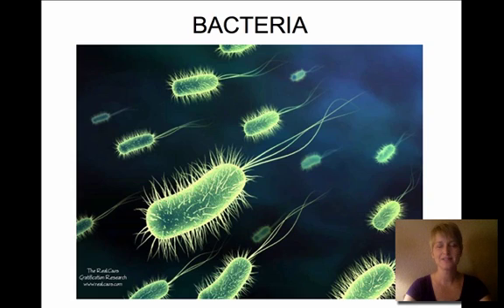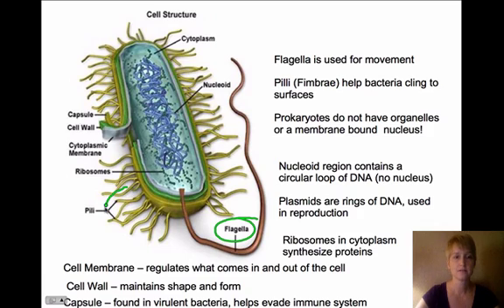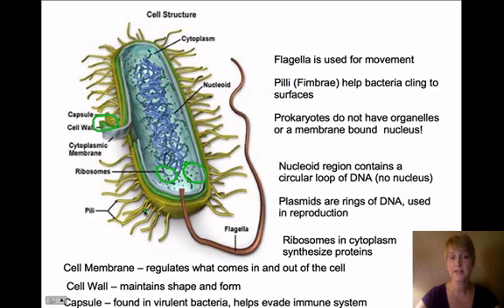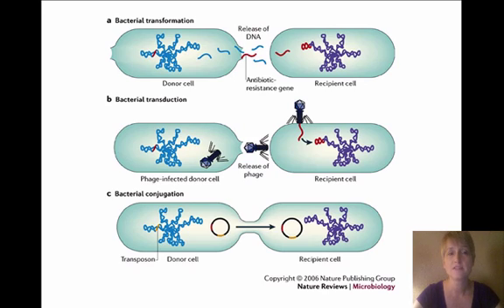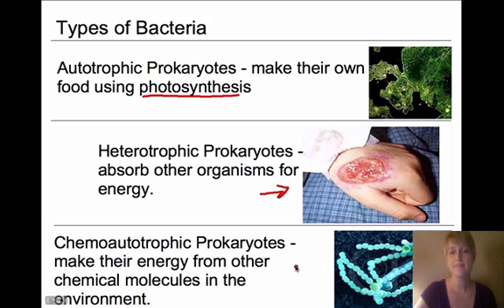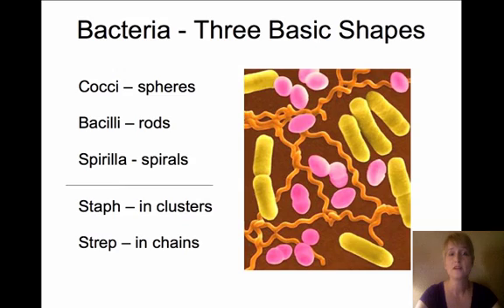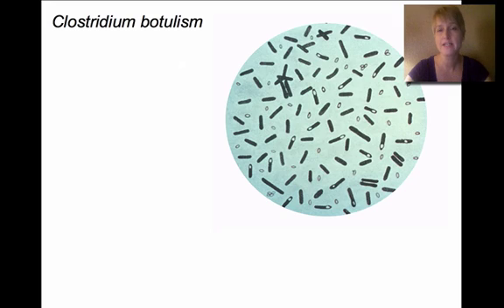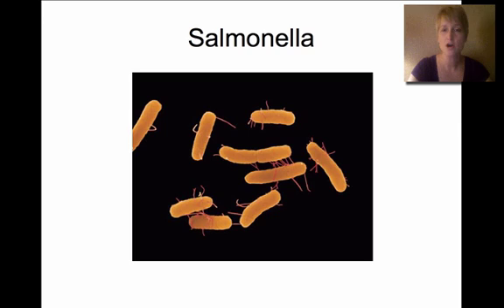Bacteria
Description of the structure of bacteria.